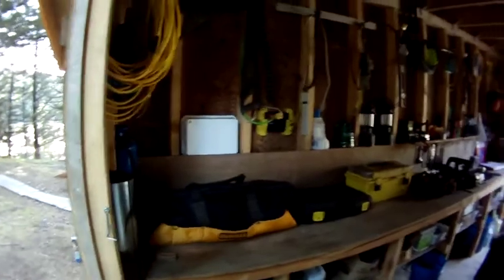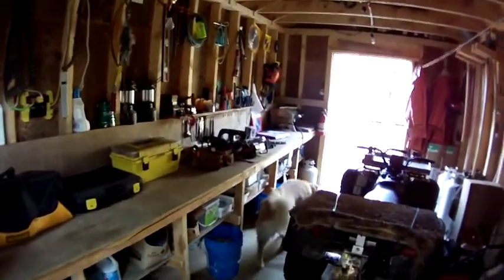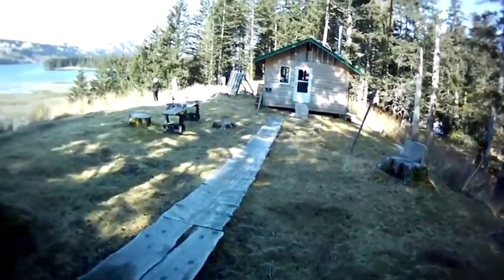Mike's cabin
Mike's cabile in pile bay